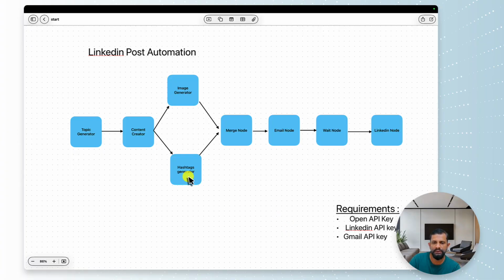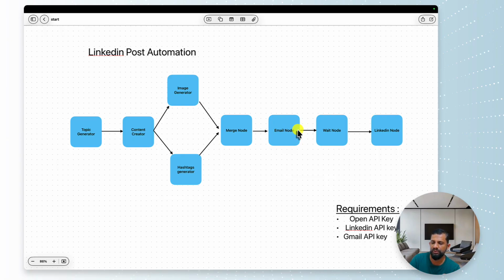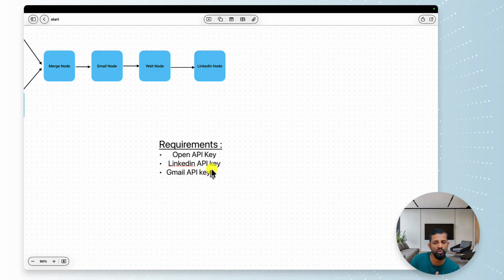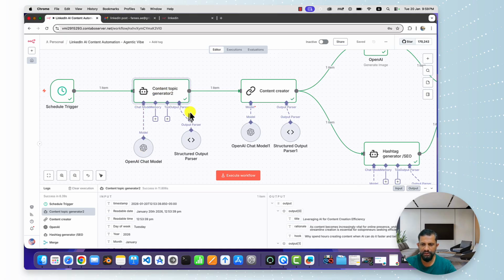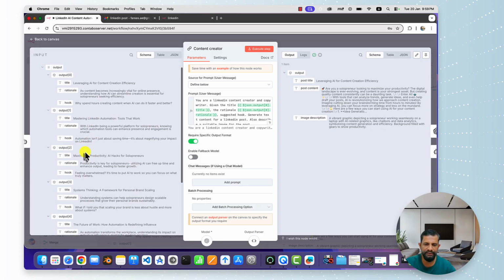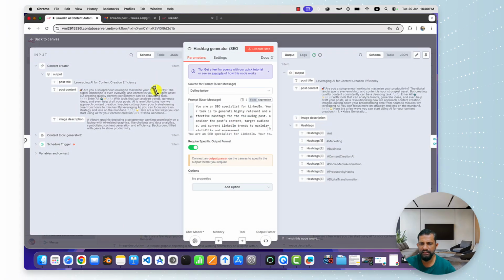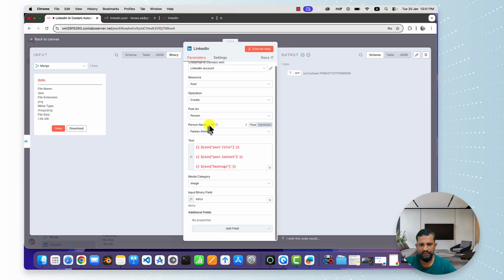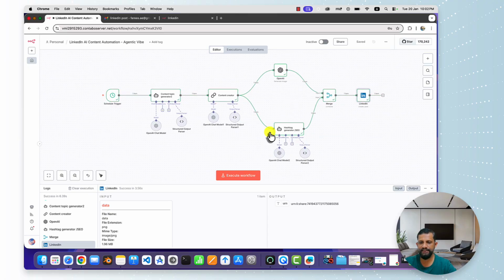I Stopped Posting Manually on LinkedIn. Here’s What I Built Instead 🤖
Posting consistently on LinkedIn sounds simple… until life gets busy.

In this video, I break down how I automated my entire LinkedIn content workflow using n8n
– from idea → content → scheduled posts.

No hacks.
No spam.
Just a clean automation that saves hours every week.

If you’re building in public, growing a personal brand, or managing content for clients, this will change how you post on LinkedIn.